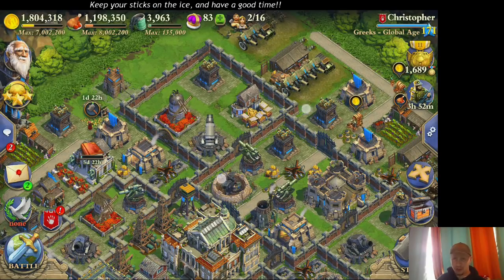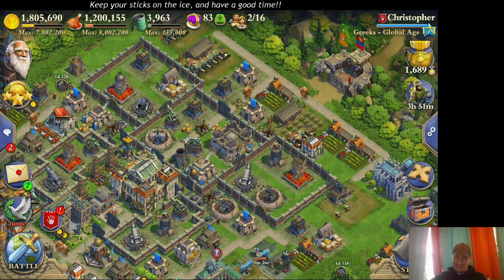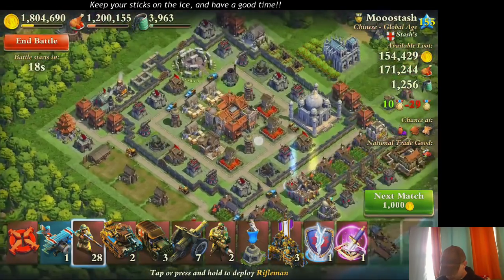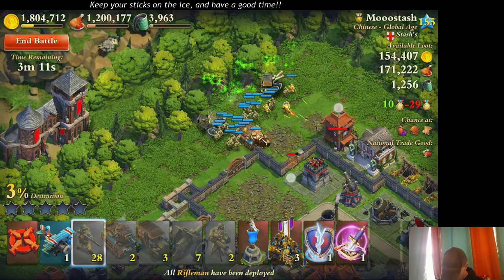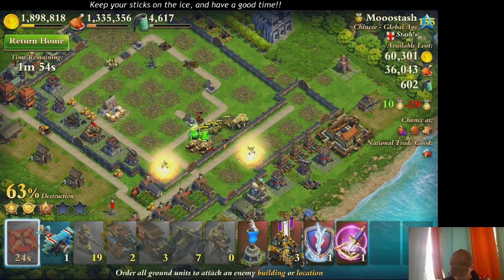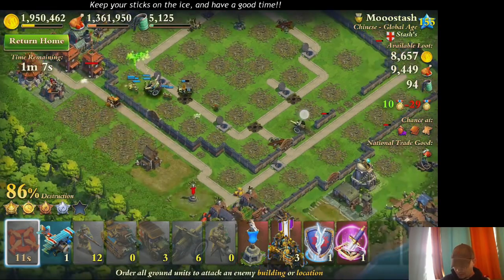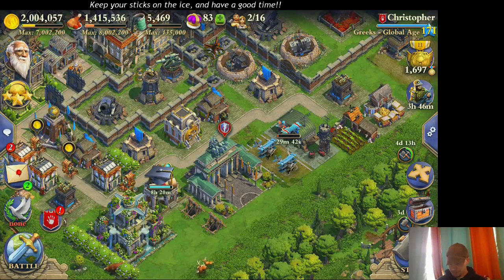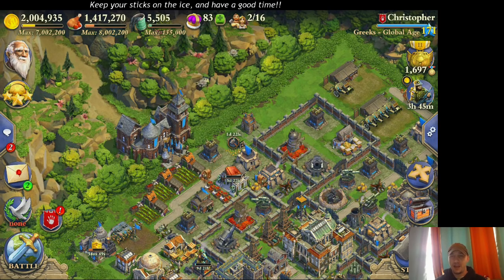DomiNations How to War | Part VIII - Zoom Zoom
I cover the advantages of zooming both in and out: order and important notes:
* zoom in to drop your troops and keep an eye on primary defenses to sabatoge
* zoom out to keep an eye on where planes will enter from, and determine what's coming at you, as well to help with rally decisions
* zoom in to catch those pesky bottom buildings!!

Last-Outlaws!!
Operation Oligarchy -- O_o
Find us all where the parties at! DomiNations Prime